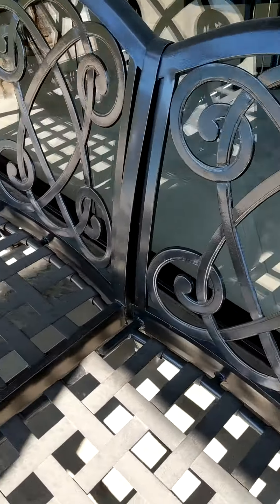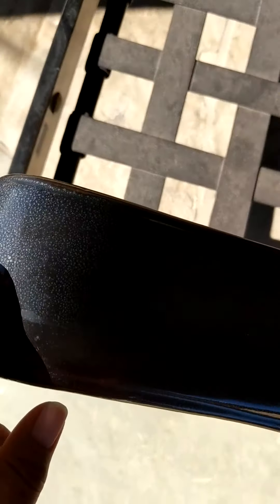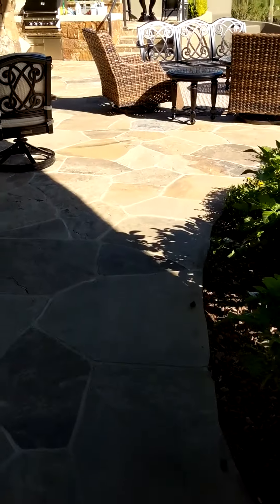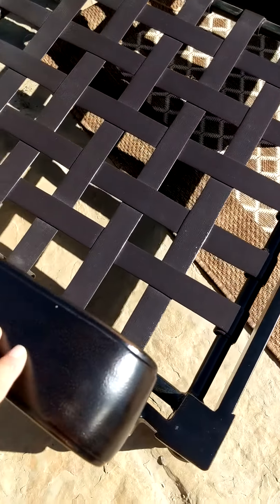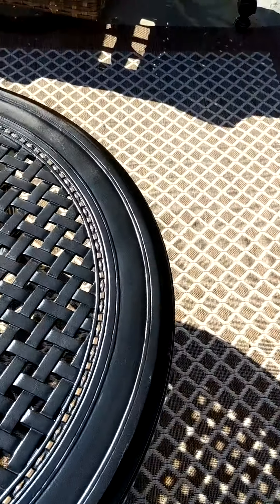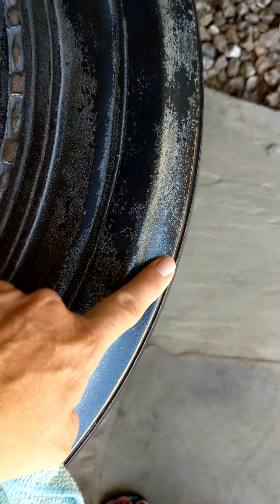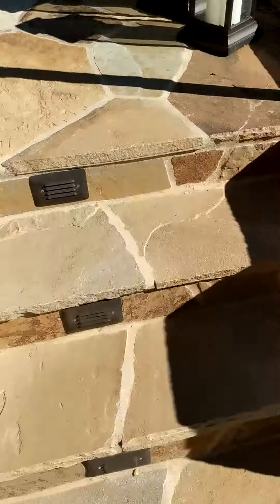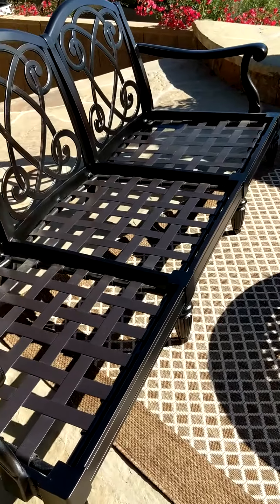Protecting your New Patio Furniture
New patio furniture gets a cleaning to protect it from the damaging sun,